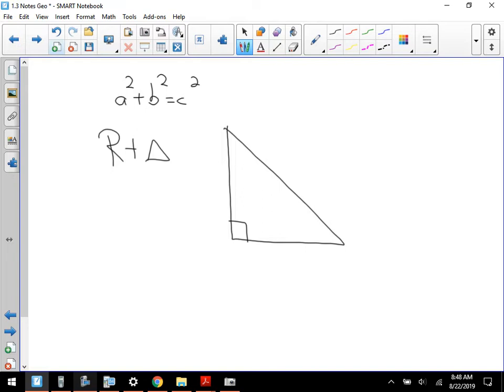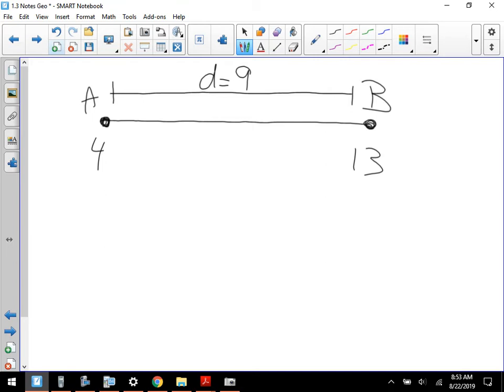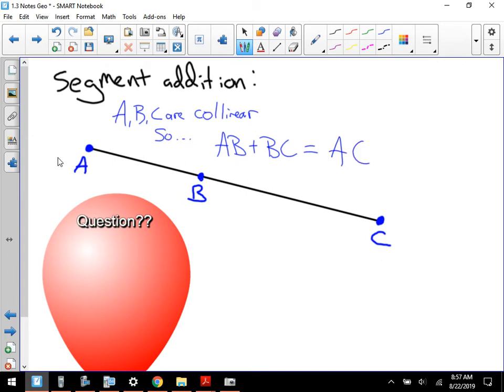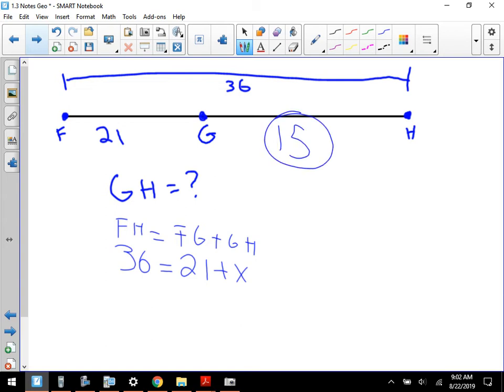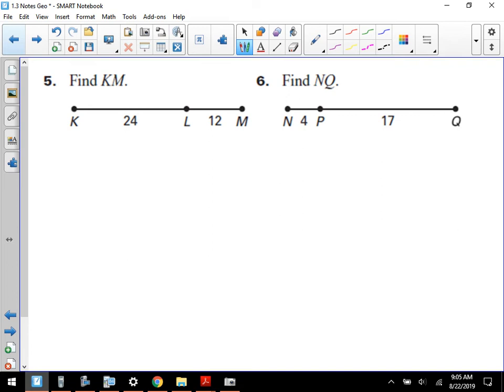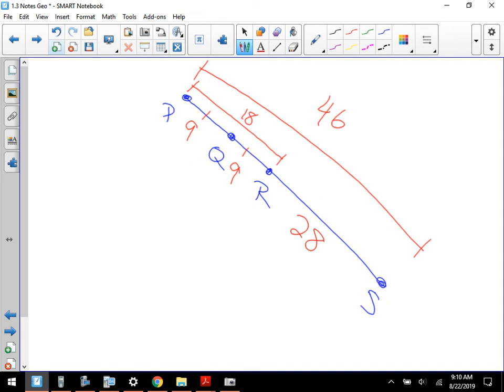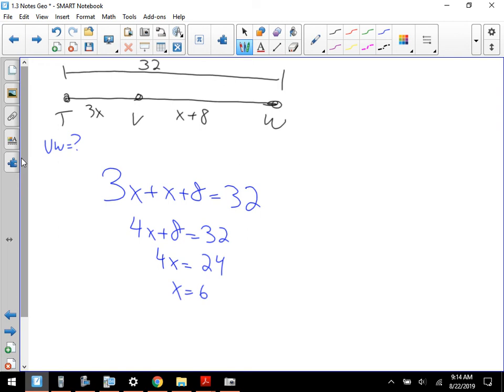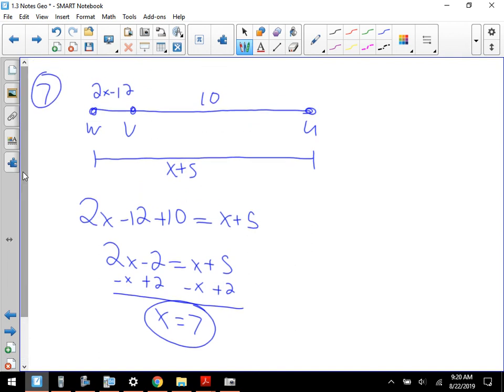August22 1 3 p2